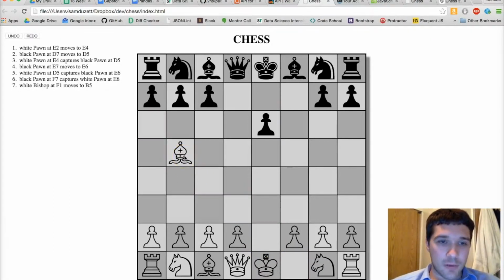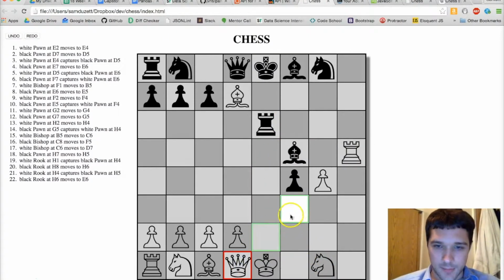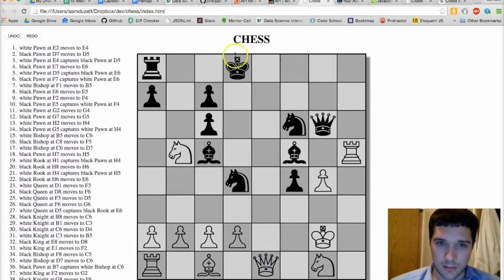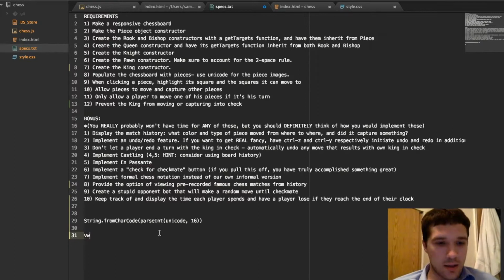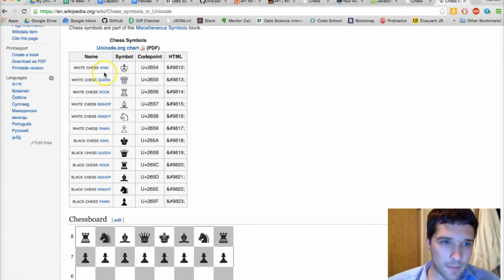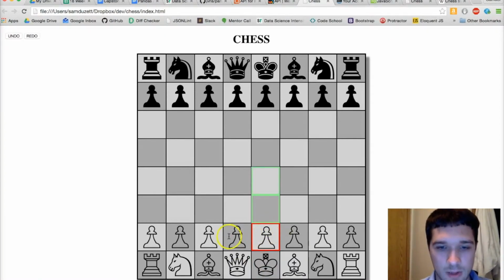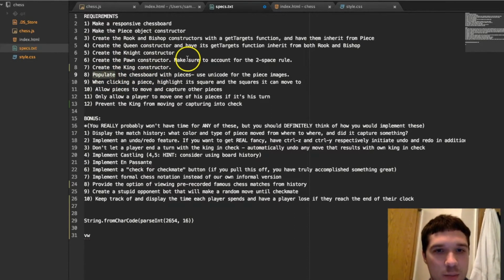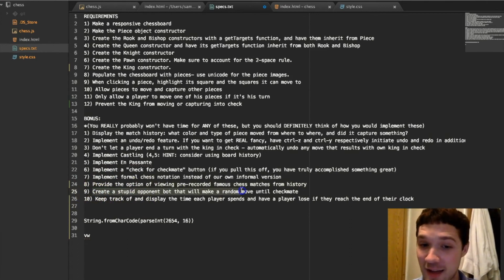Chess Project Overview